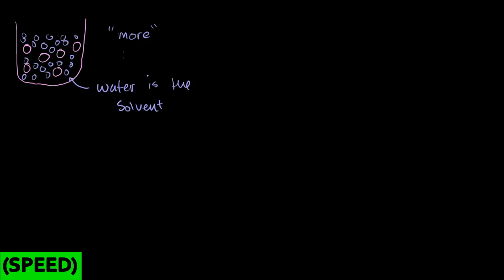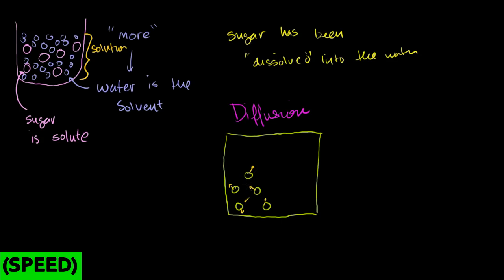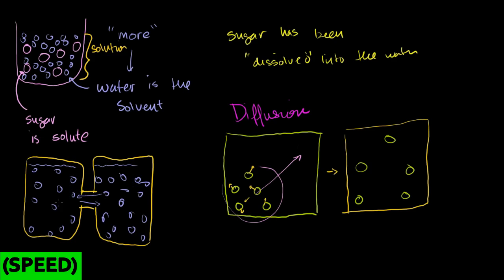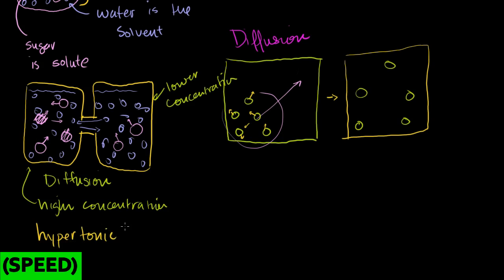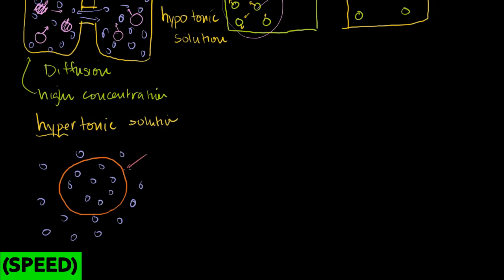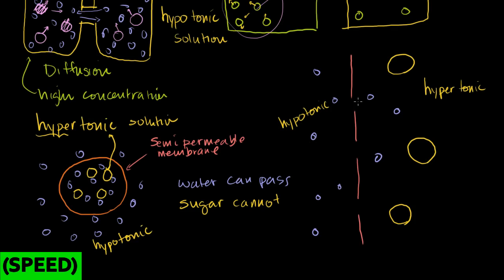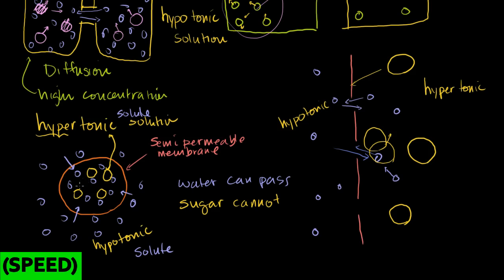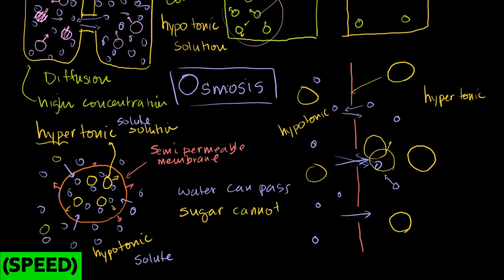[SPEED] Diffusion and Osmosis